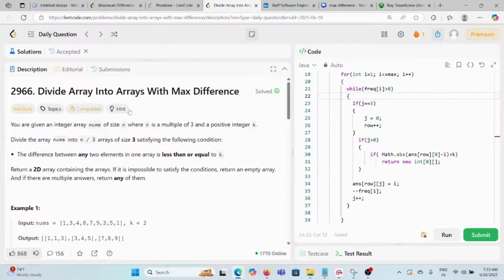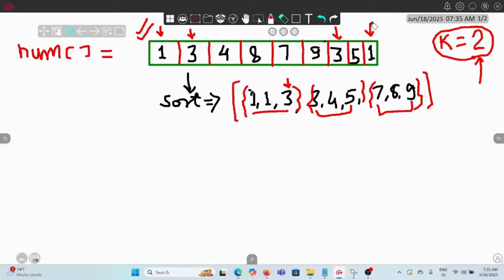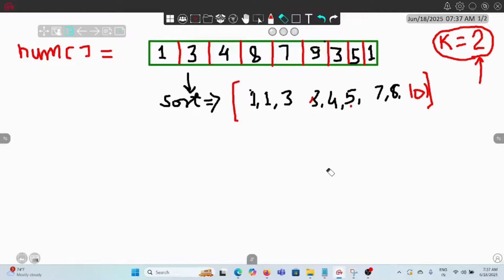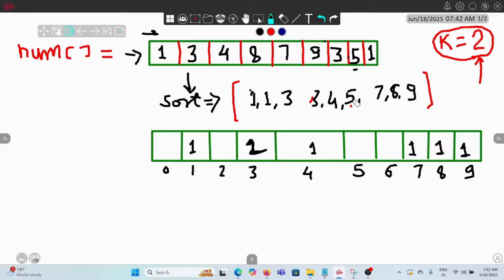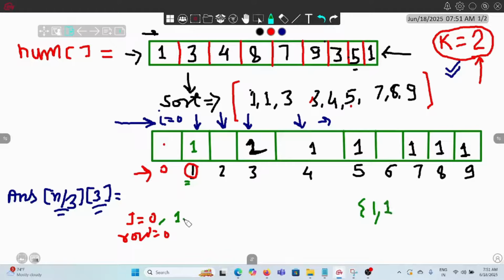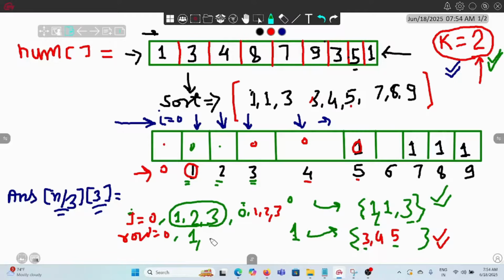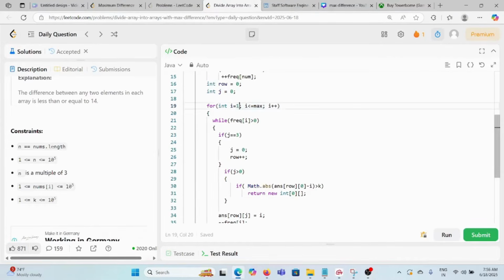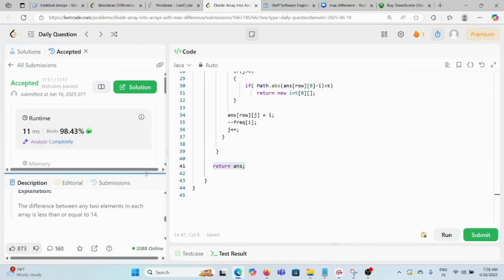Divide Array Into Arrays With Max Difference|LeetCode 2966|Daily Leetcode potd| leetcode potd TODAY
Divide Array Into Arrays With Max Difference|LeetCode 2966|Daily Leetcode potd| leetcode potd TODAY | daily leetcode problem today

2966. Divide Array Into Arrays With Max Difference
Divide Array Into Arrays With Max Difference
leetcode 2966
leetcode potd

2966. Divide Array Into Arrays With Max Difference
leetcode 2966
leetcode potd

You are given an integer array nums of size n where n is a multiple of 3 and a positive integer k.

Divide the array nums into n / 3 arrays of size 3 satisfying the following condition:

The difference between any two elements in one array is less than or equal to k.
Return a 2D array containing the arrays. If it is impossible to satisfy the conditions, return an empty array. And if there are multiple answers, return any of them.

2966. Divide Array Into Arrays With Max Difference, Leetcode 2966 in Java, Must do DSA, Line Sweep Algorithm, top 20 Google interview questions, top 20 Google interview questions, Must DO MAANG PROBLEM,
must do Graph based DSA,